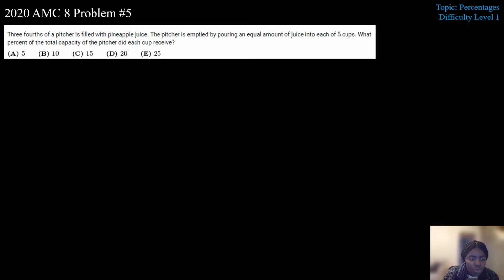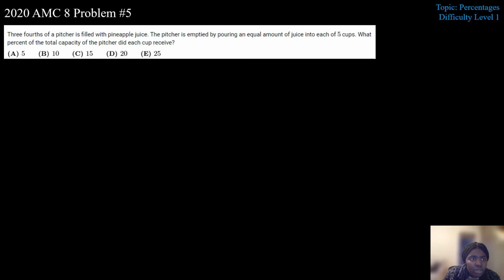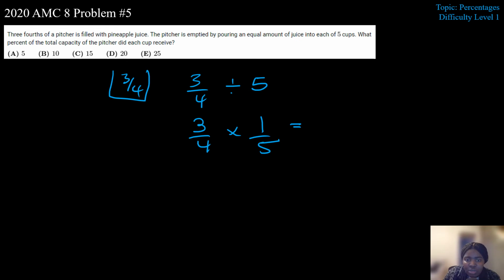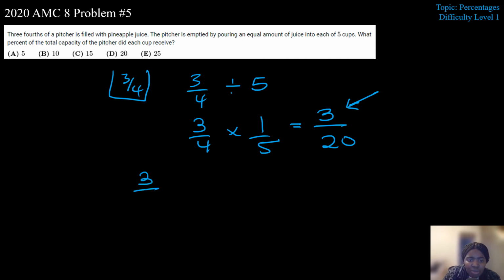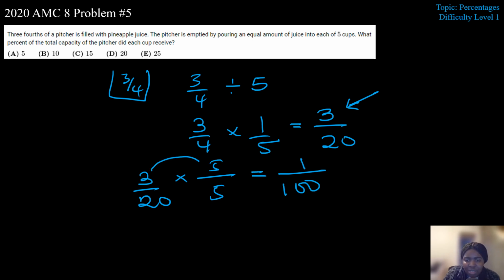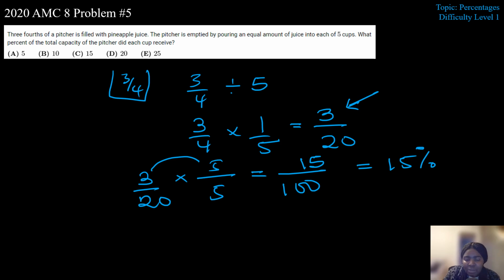AMC 8 2020 #5 - MIDDLE SCHOOL MATH COMPETITION QUESTION FOR BEGINNERS! (PERCENT PROBLEM)!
This is a Level 1 AMC 8 problem. It's great for Middle School (and some Elementary School) students who are just getting into Math competition problems.

Get in touch:
Inquire about our problem solving class for middle school students and advanced elementary school students

If you are a parent, join our Facebook group for parents of students in grades 3-10, where we share tips on helping your child(ren) grow in critical thinking and Math problem solving